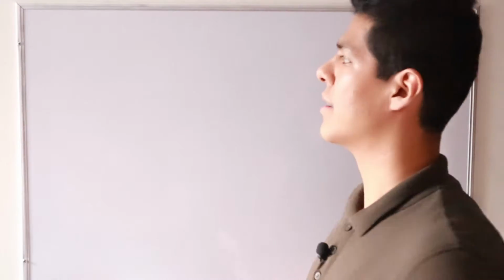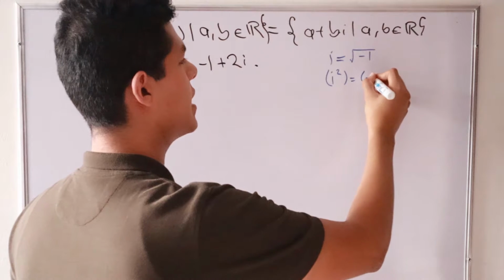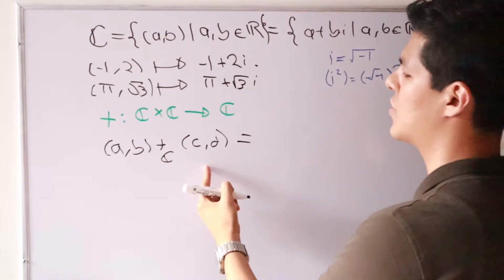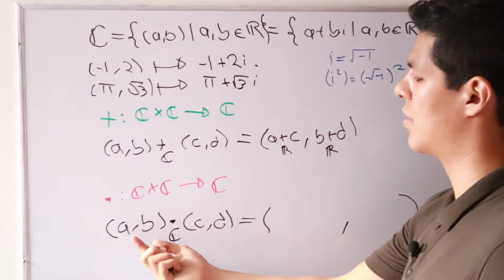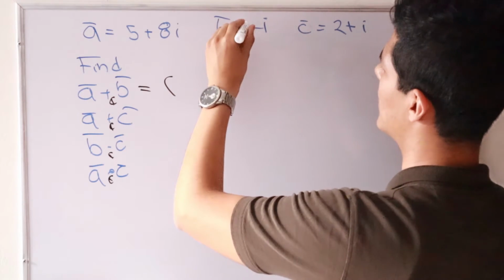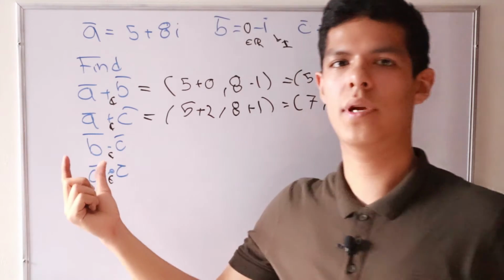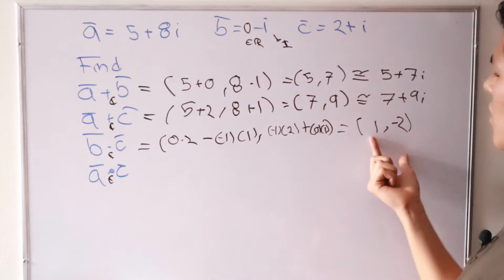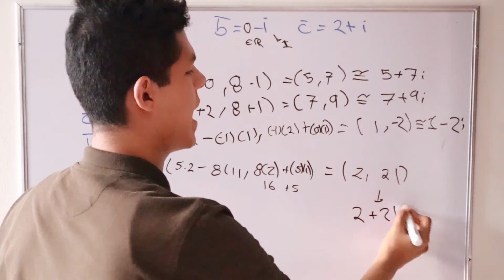COMPLEX NUMBERS. Addition & Multiplication (#1)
MateABC_English explains step by step the operations of the complex numbers in a unique way, so that you can understand very well with practical examples.

If you want us to make a video of something special, tell us and we  will do it.

FOLLOW US IN SOCIAL MEDIA AS: @mateabc